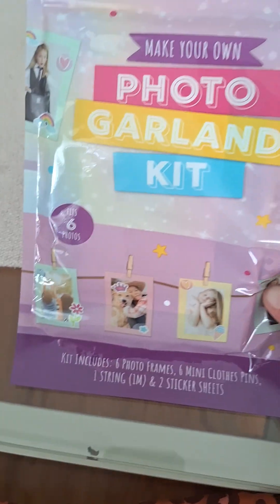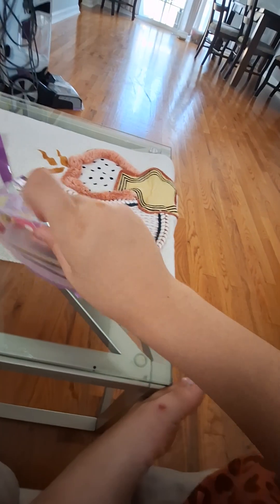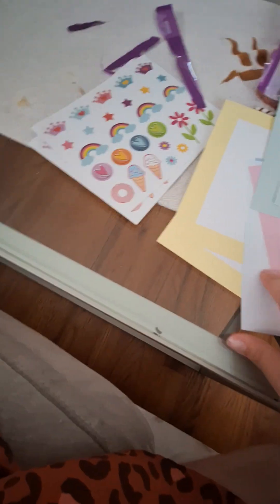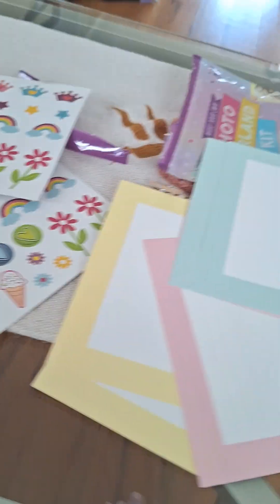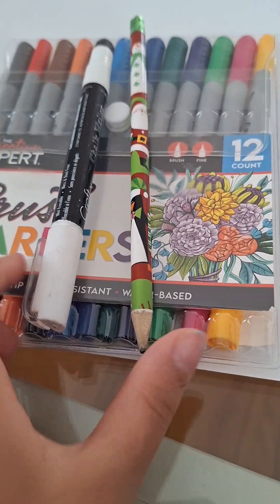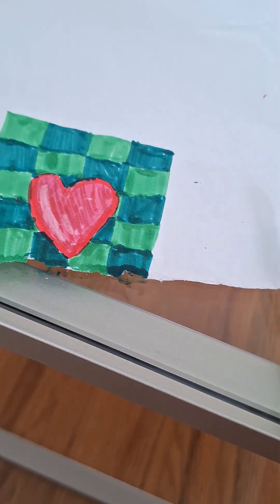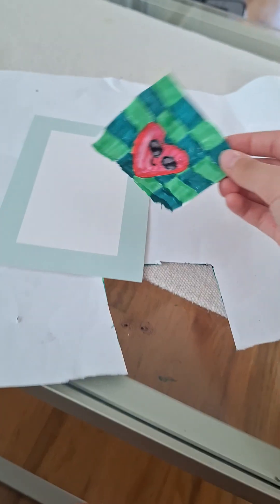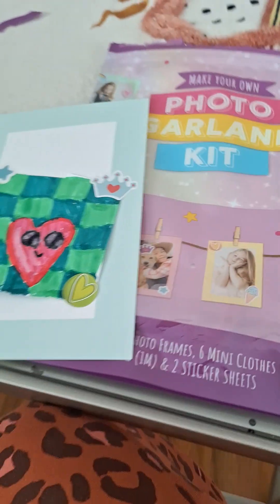making garland kit